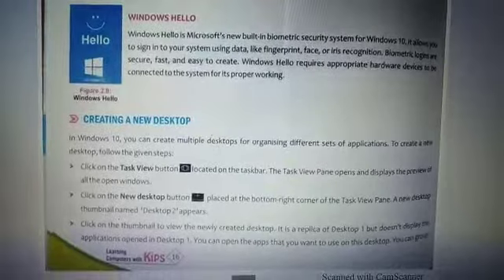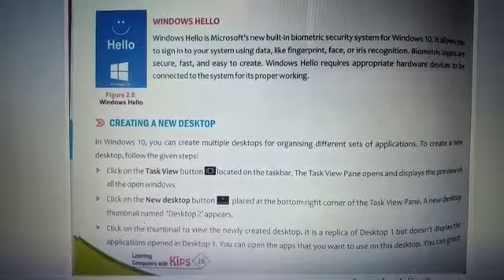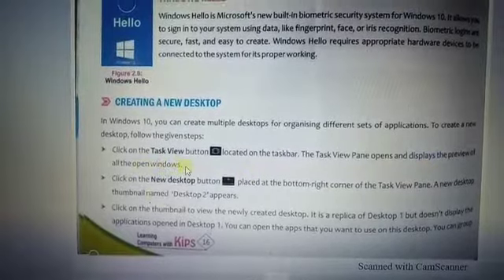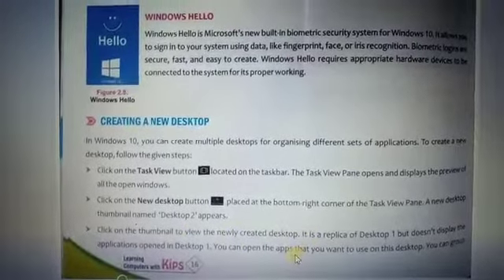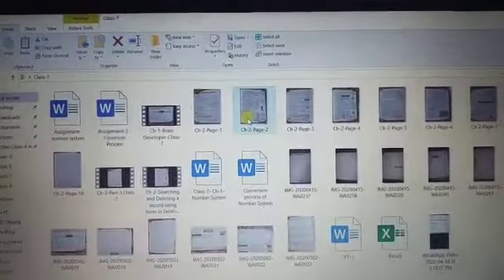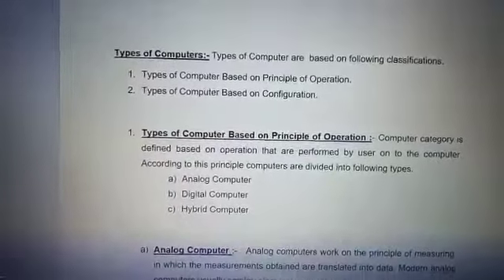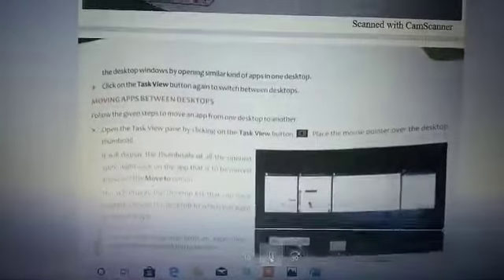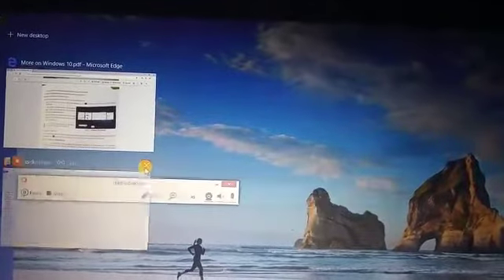Ch-2-Creating A New Desktop And Using Task View Button, Class-6, Computer, Video By Anand Vijay.